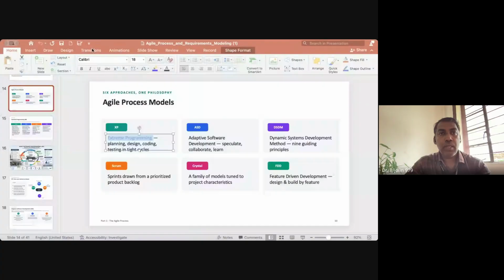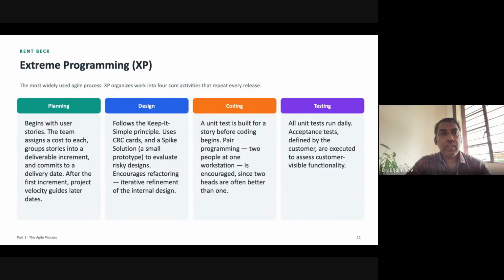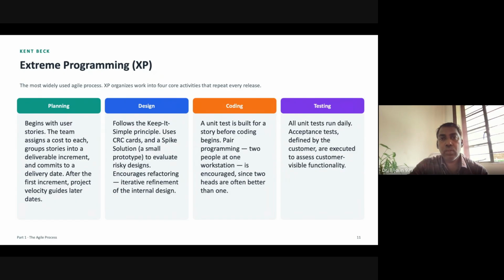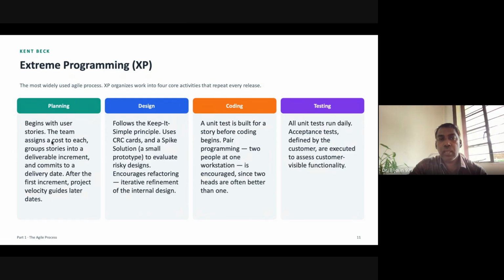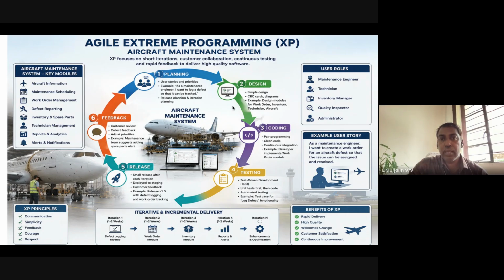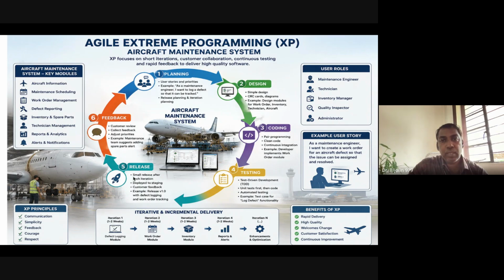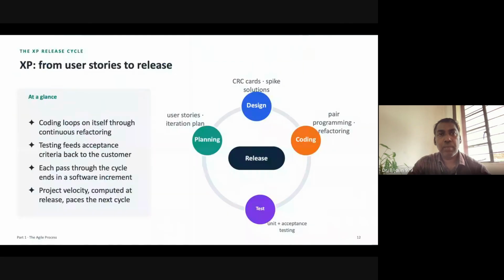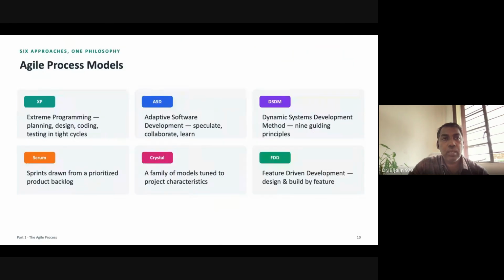Extreme Programming 2026 07 29 09 49 IST Recording